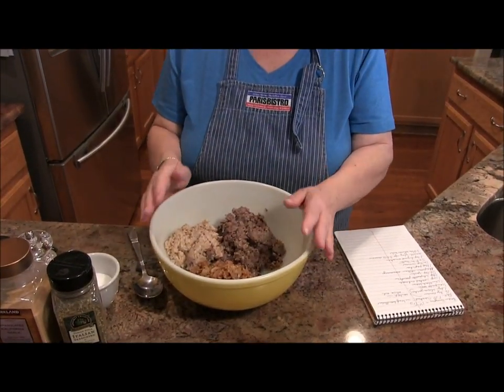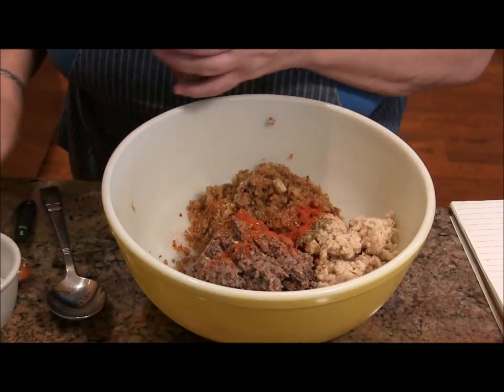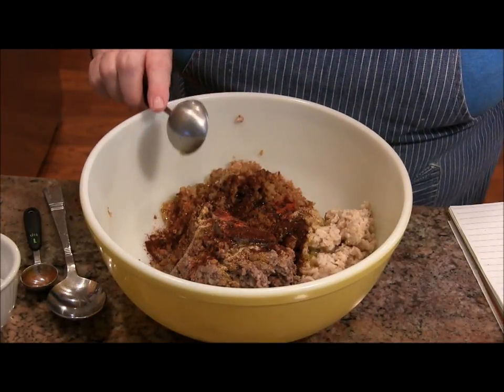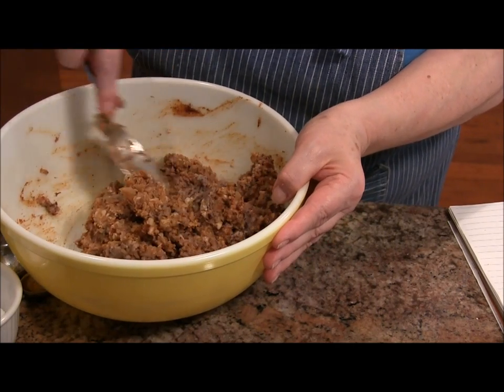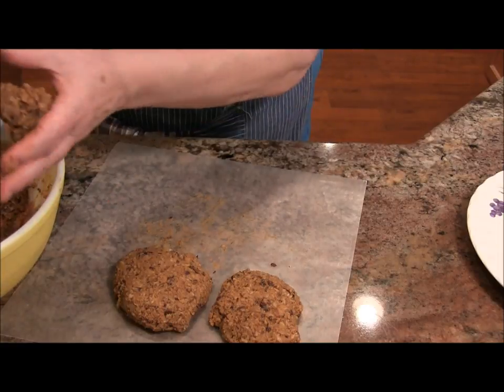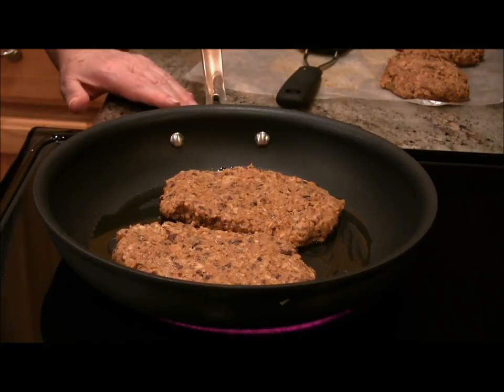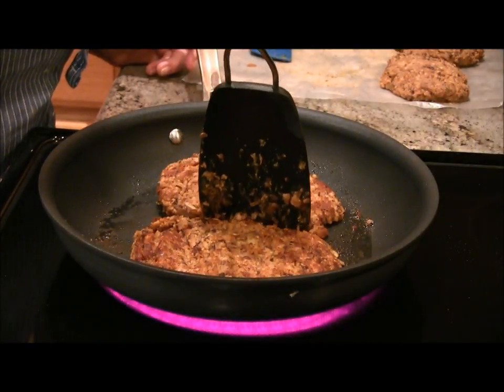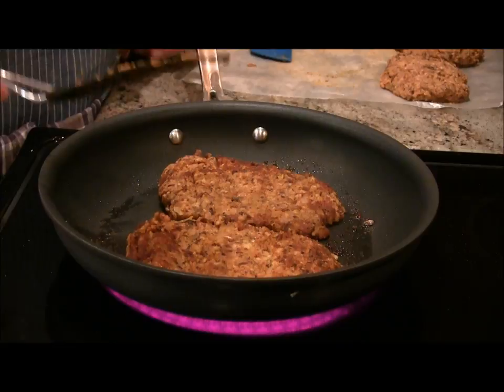Recipe: Bean Burgers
Here is our first attempt at making a bean burger. So.